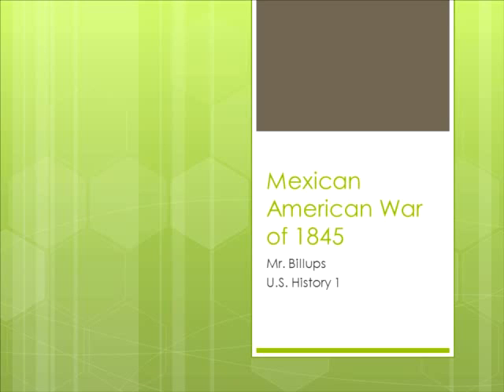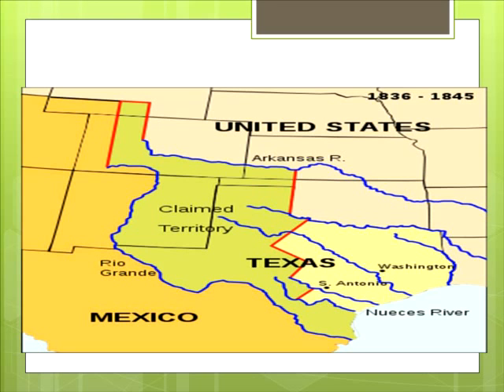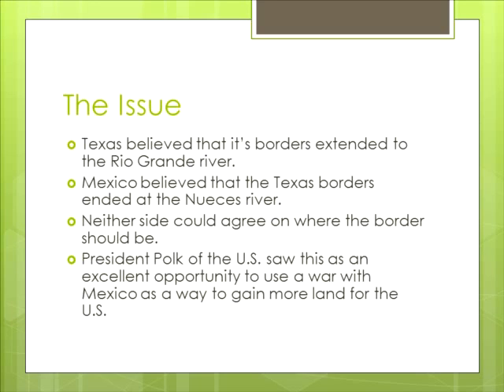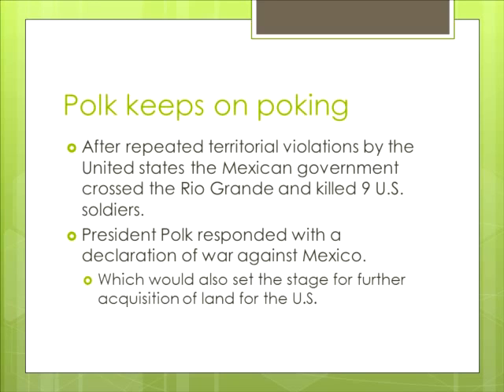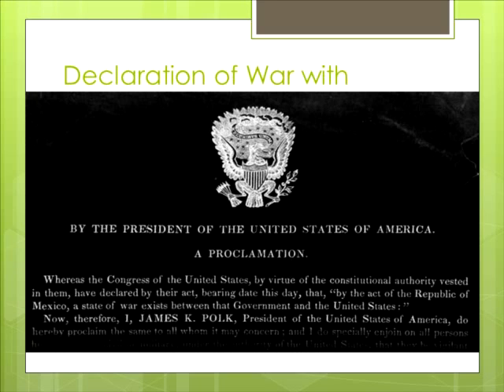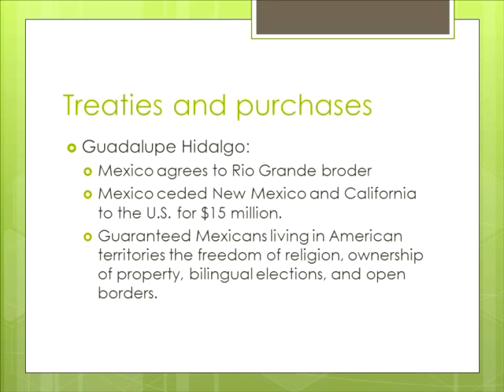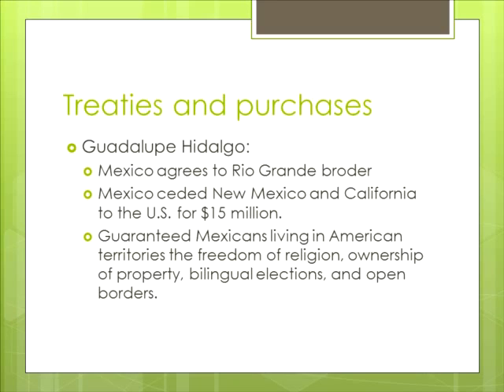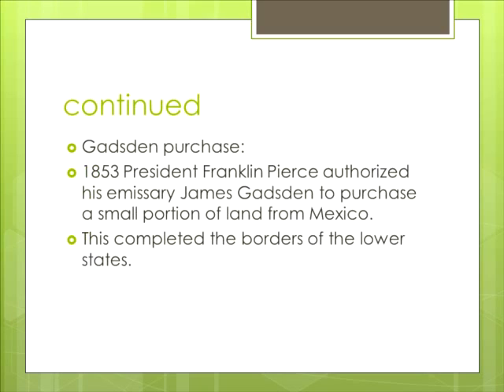Mexican American War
Events leading to the Mexican American War